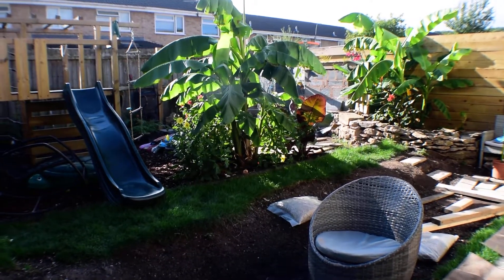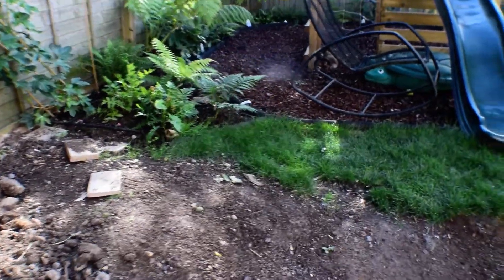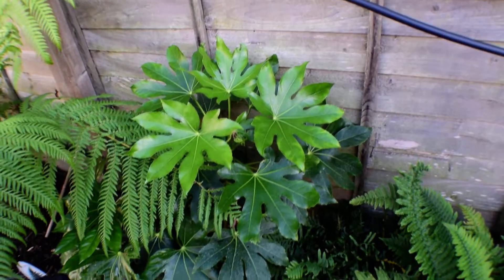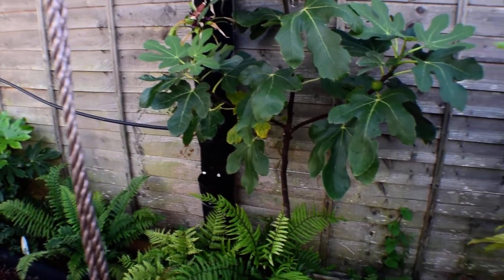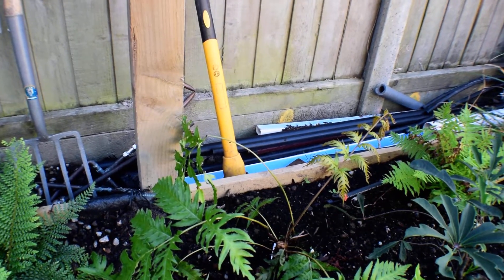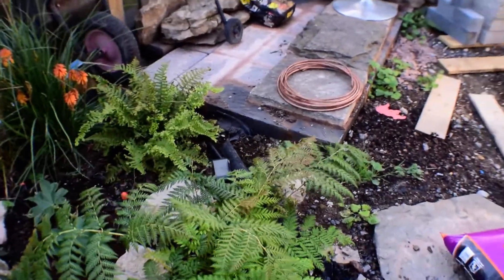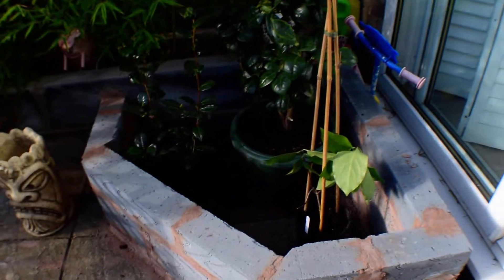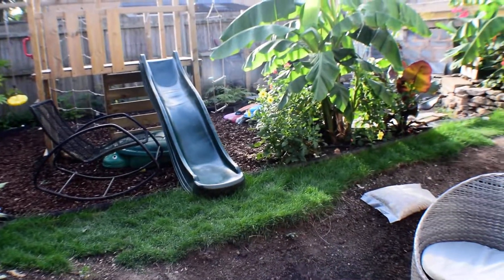No. 8 (Part 1) - Trellis is in, and 4 (FOUR) new plants!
I've been a busy bee as we go from gardening into the winter and more landscaping.

The wind-breaking trellis' are in for the most part, and I may have an addiction! Four new plants have been acquired, Medium Fatsia, a climbing Hydrangea - Pilostegia Vibornoides, a 'proper' Dryopteris Wallichiana fern and the one we've all been waiting for Lonicera Hildebrandiana, or Giant Burmese Honeysuckle), though not so much on the last one in this vid.

This update will be in two parts, this part is post landscaping, the next will be post-gardening.